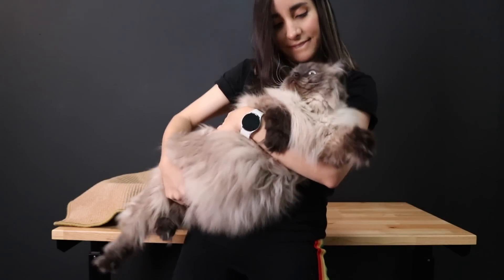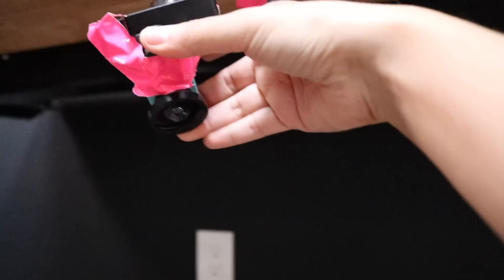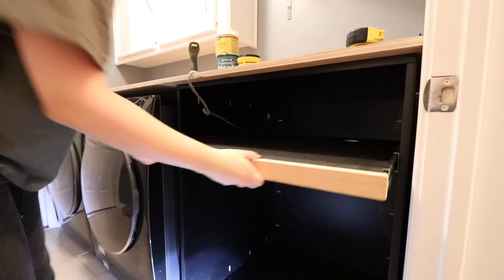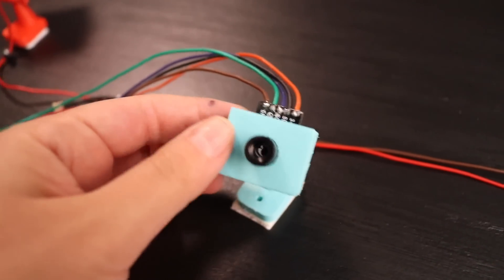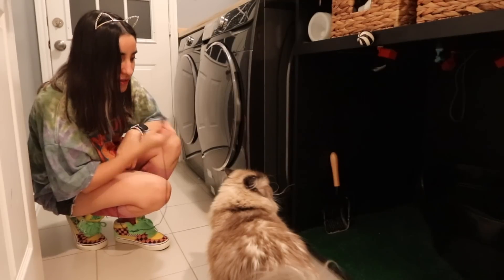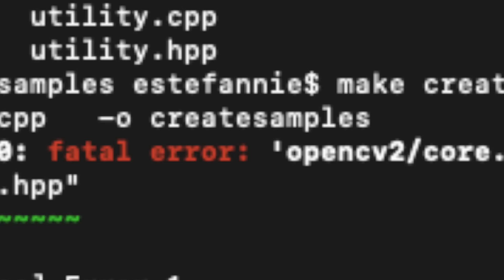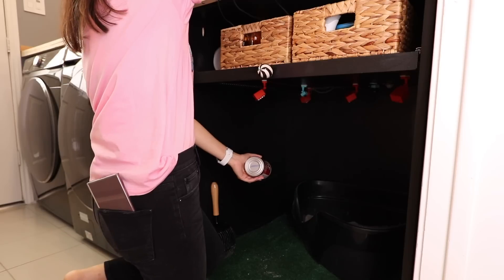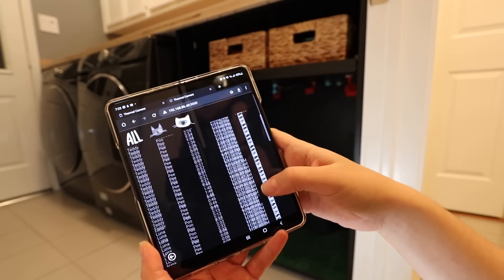Why I took 50000 pictures of my cats pooping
ai is weird. special thanks to Teddy Bear and Luna